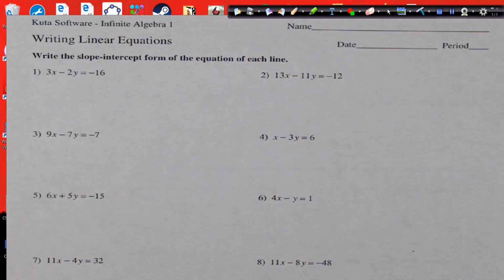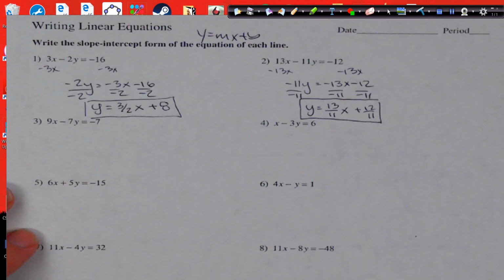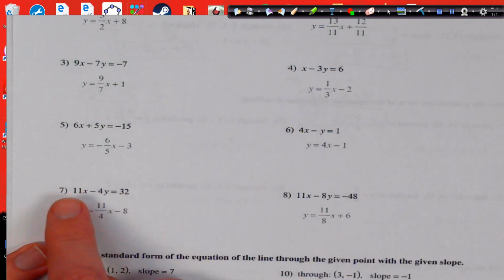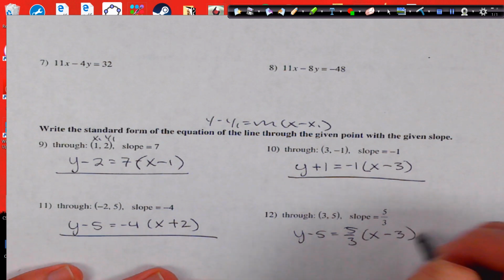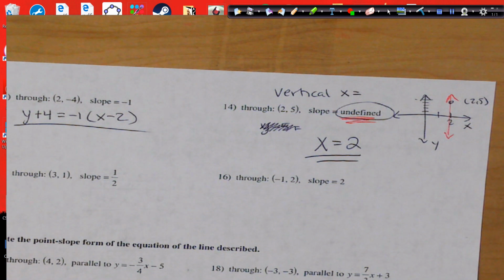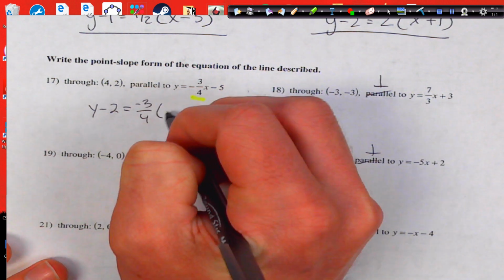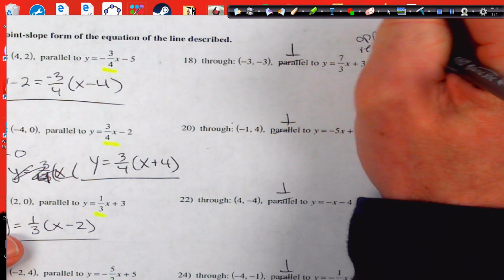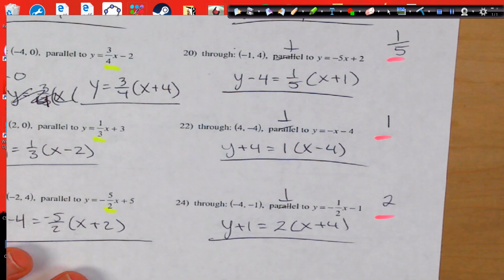writing linear equations